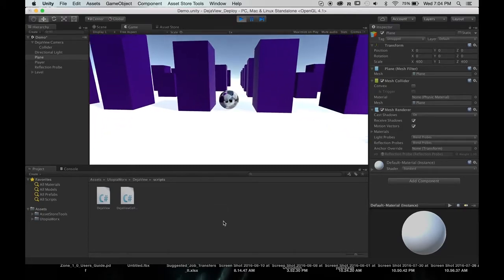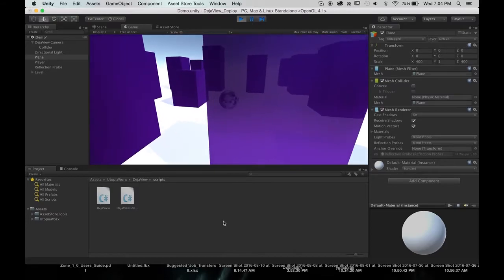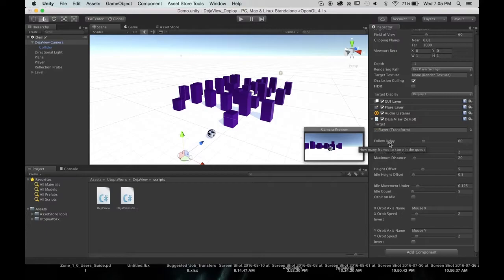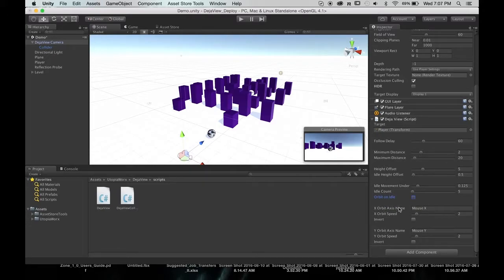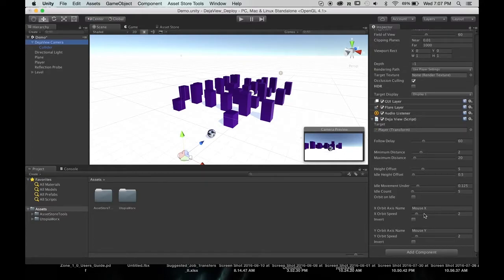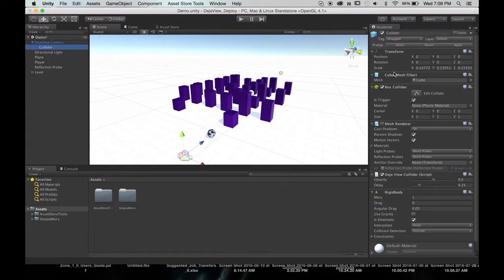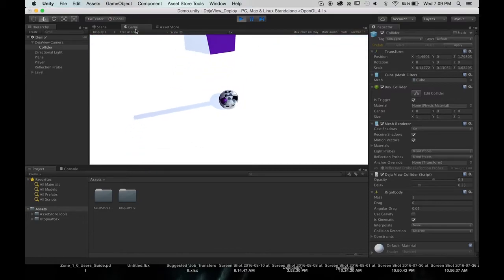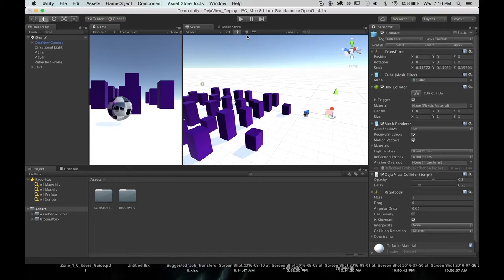Deja-View Tutorial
In this video I demonstrate how easy it is to setup Deja-View in your scene by adding one simple script to your camera. Deja View has been submitted to the Asset Store for approval, and should be available soon.